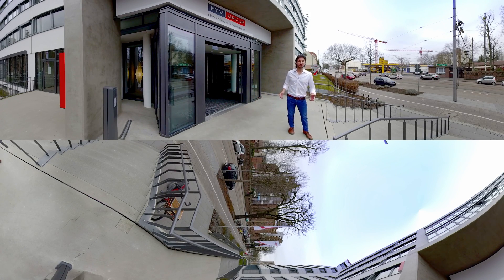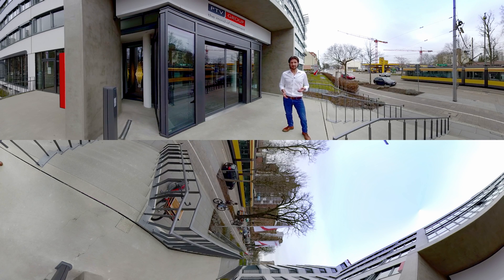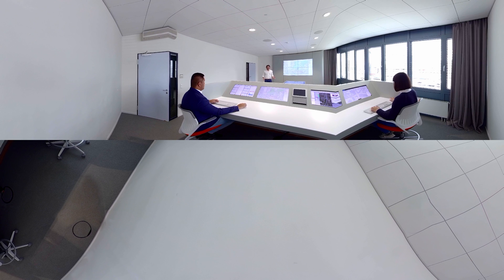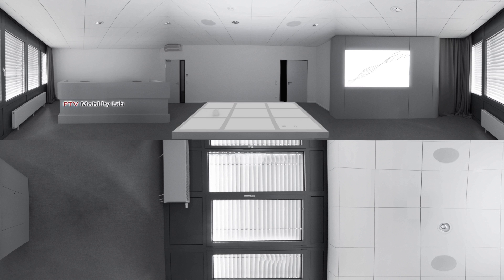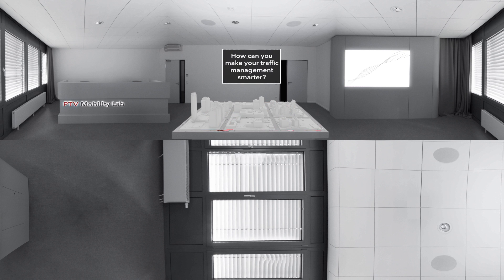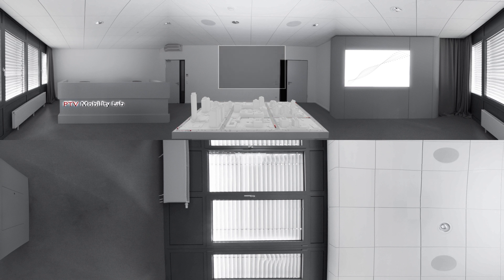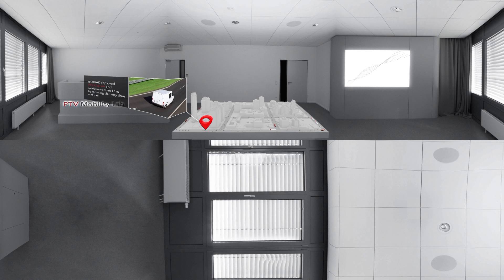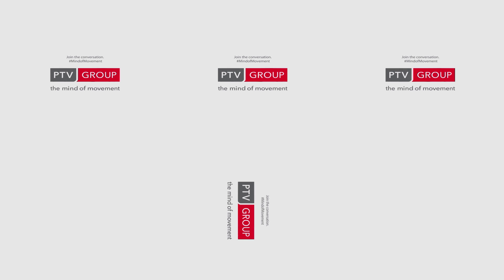PTV Mobility Lab 360° Tour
May it be in traffic, deliveries or movement of people: Looking one step ahead is the core principle of our solutions and mindset. We don’t wait until something happens. Our software gives concrete forecasts and calculates exact scenarios and business solutions.

Developing new mobility solutions is in our DNA. That is why for us, the PTV Mobility Lab is not just a room but a mindset. It is a way of thinking - where new ideas, projects, and algorithms come to life, shaping the future of mobility and optimising the way people interact, move and live in smart cities. No matter if you access the room or the cloud platform: the PTV Mobility Lab enables you to experience and connects mobility solutions of today and tomorrow.

Find out how our solutions come to life and experience the future of mobility right in front of you.